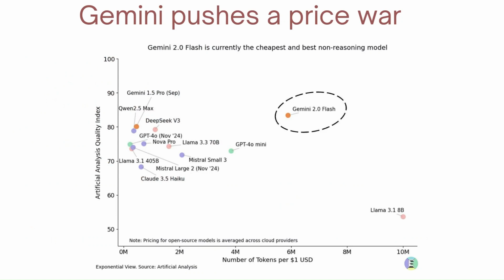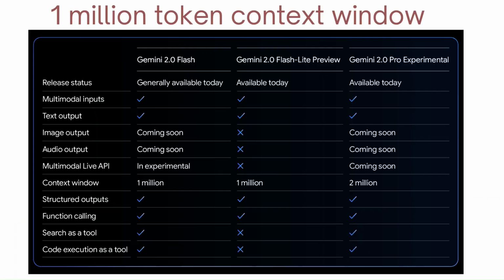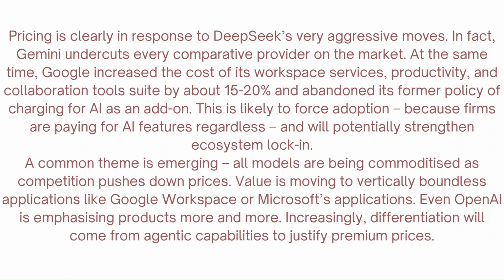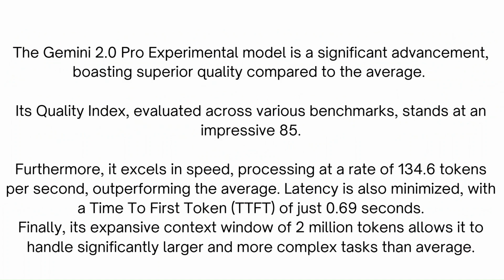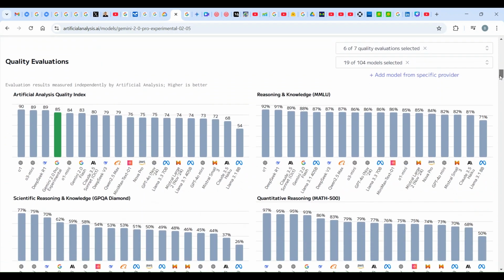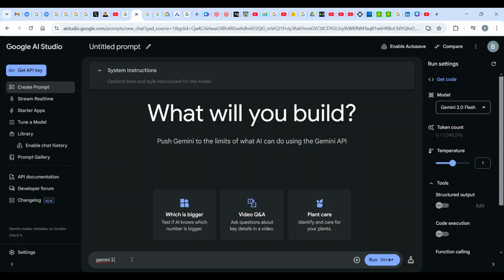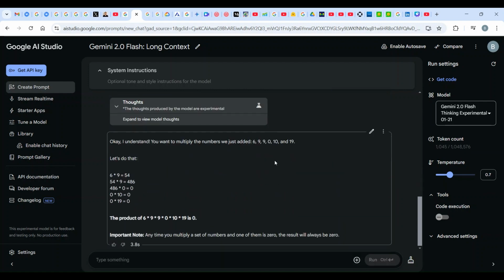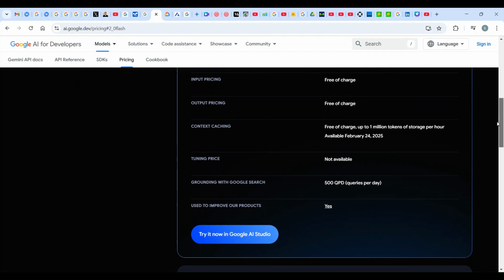Google pushes a price war with deepseek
Gemini 2.0 Pro Experimental (Feb '25): Quality, Performance & Price Analysis